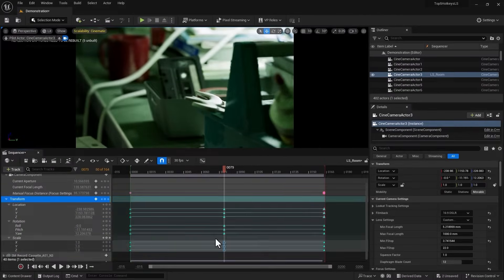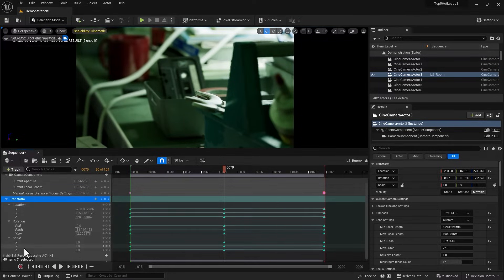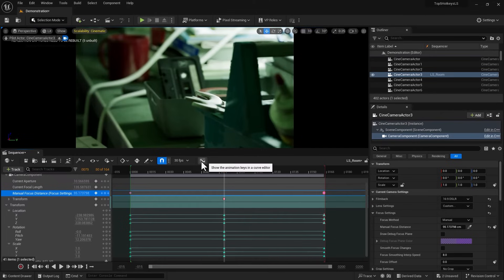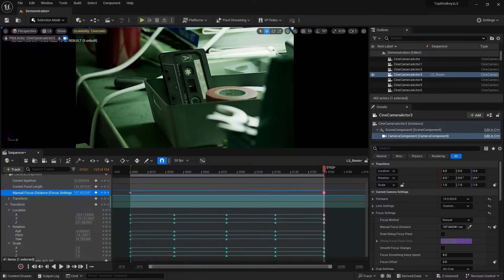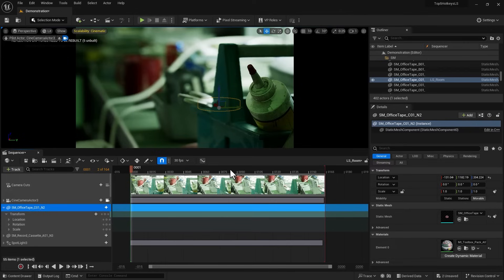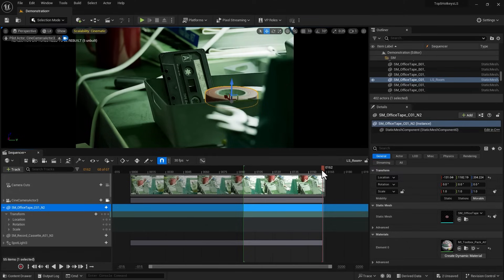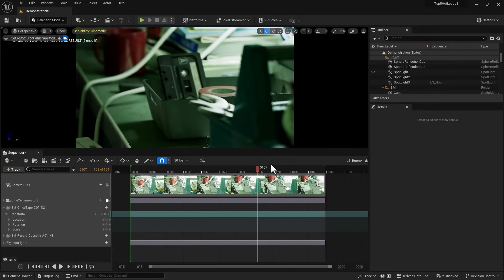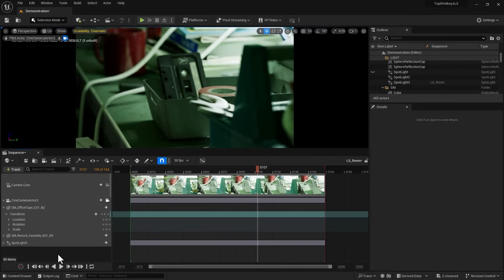UE5 Series: 10 Sequencer Hotkeys you need to know about inside UNREAL Engine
In today's video, we'll delve into 10 crucial shortcuts that can significantly enhance your efficiency when working with a level sequencer in the Unreal Engine. These shortcuts will enable us to streamline our workflow, reducing our reliance on input devices such as mice or pens. I trust you'll find this information invaluable, so let's dive right in!
Bookmarks:
00:00 Let's Get Started
00:57 Hotkey#1
03:43 Hotkey#2
04:37 Hotkey#3
05:34 Hotkey#4
06:16 Hotkey#5
07:15 Hotkey#6
08:01 Hotkey#7
08:28 Hotkey#8
10:30 Hotkey#9
12:12 Hotkey#10
12:52 Bonus